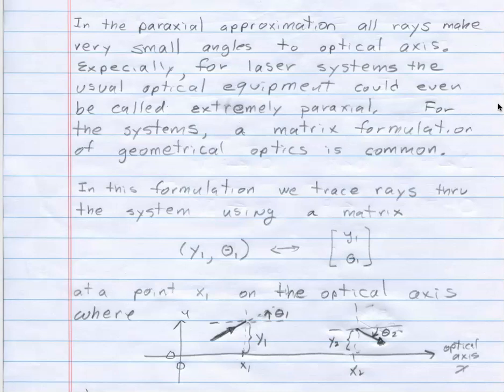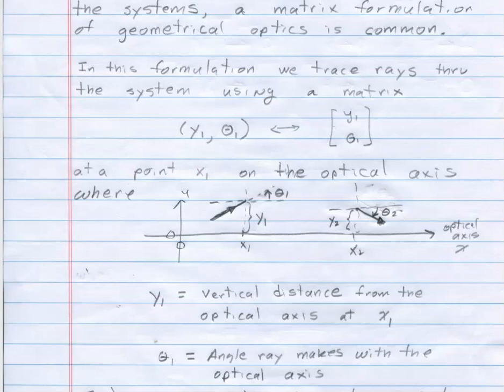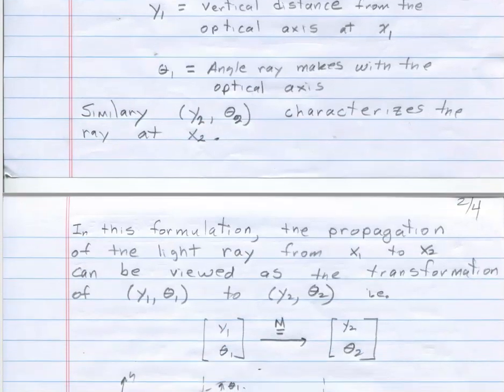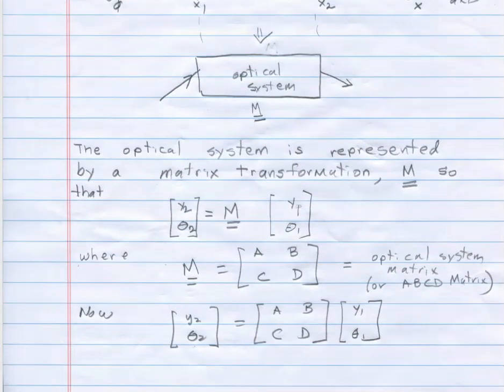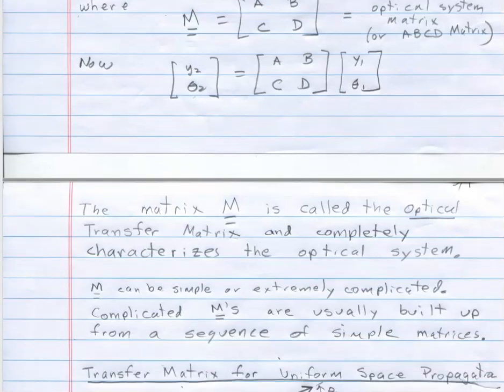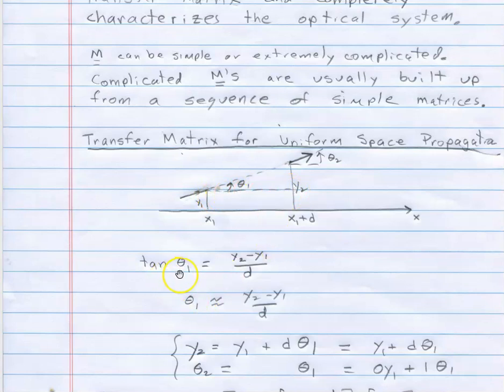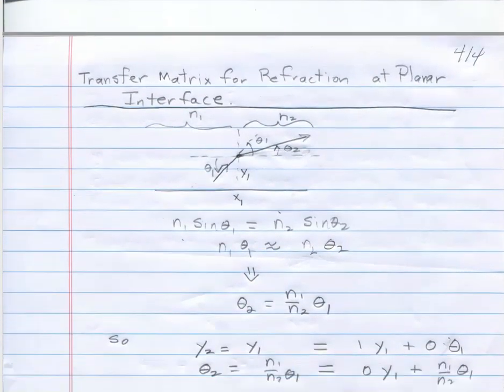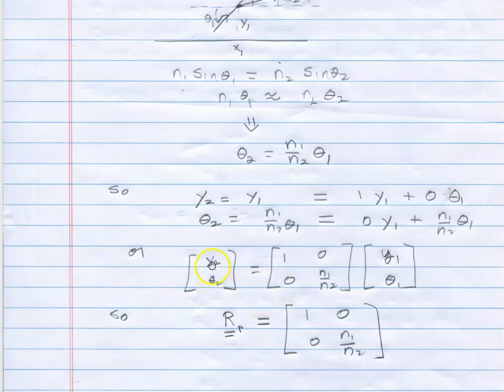Lecture 1b Intro to Matrix Formulation of Optics